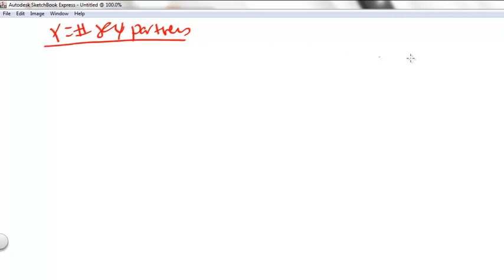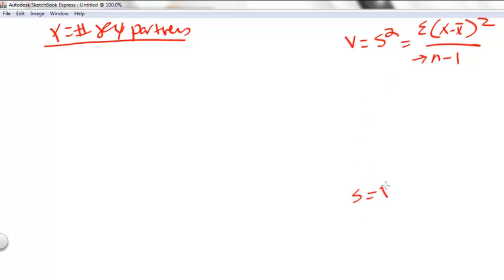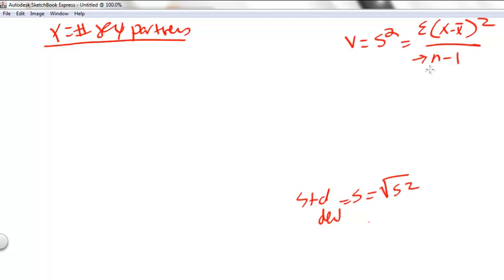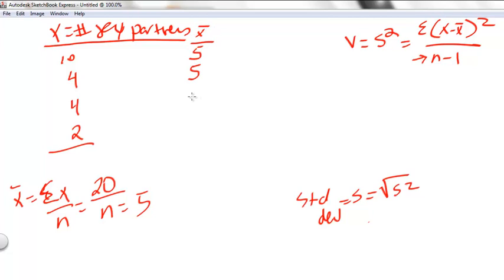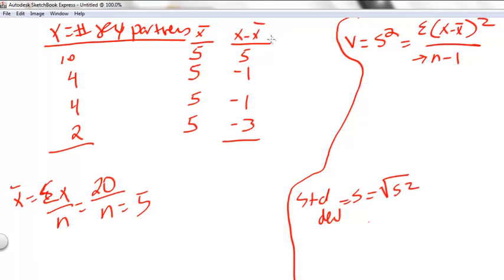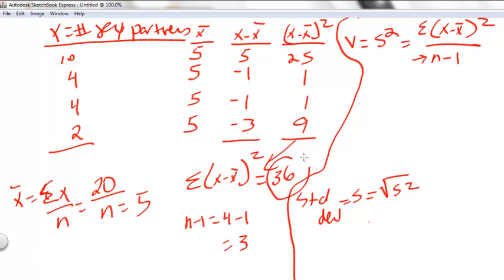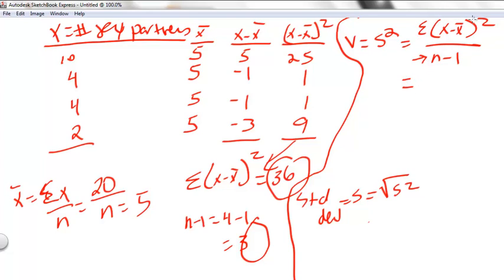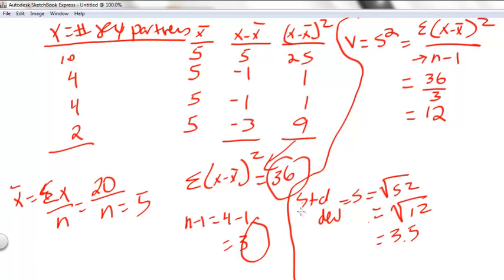Variance & Standard Deviation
Variance & Standard Deviation example